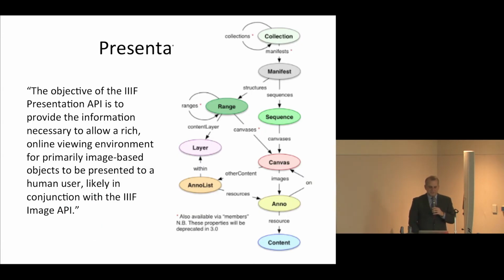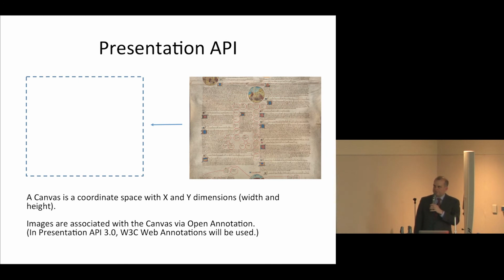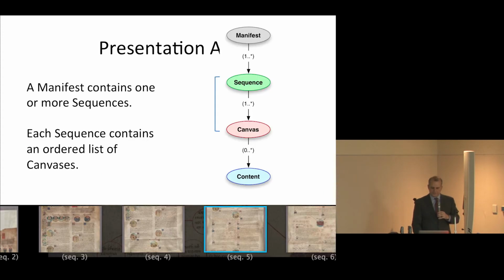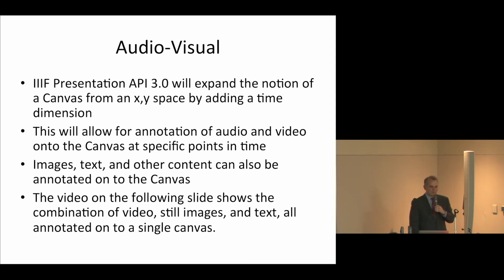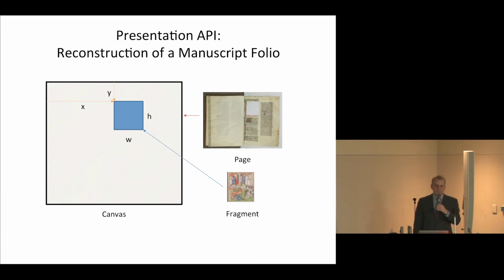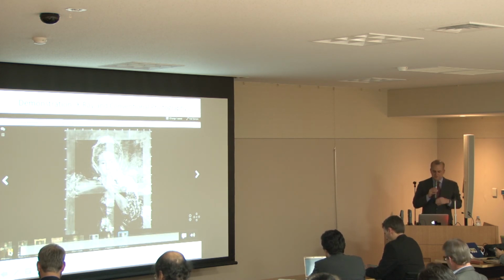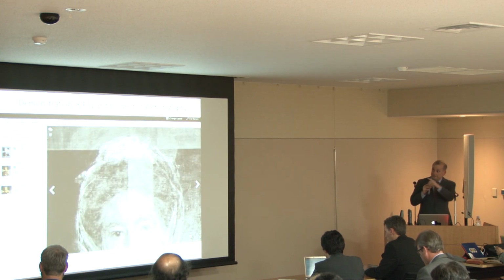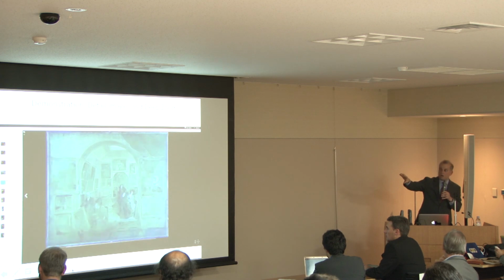京都大学図書館機構講演会 「デジタルアーカイブの新たな展開と可能性-IIIFの動向と活用例から考える」Mr. Mike Appleby(Yale University)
平成29年度 京都大学図書館機構講演会 デジタルアーカイブの新たな展開と可能性-IIIFの動向と活用例から考える-

「Introduction to IIIF : Unlocking the World's Digital Images = IIIF入門：世界中のデジタルイメージを解き放つ」
Ch.5 "IIIF APIs & Demonstration"
Mr. Mike Appleby(Yale University)

2017年10月18日(水)
京都大学附属図書館3階ライブラリホール

概要
近年、貴重資料等の高解像度な画像データを、国際的な標準として浸透しているIIIF（International Image Interoperability Framework）を利用して公開する機関が増加している。京都大学図書館機構もオープンア クセス推進事業の一環として、IIIF コンソーシアムに参加するとともに、従来進めてきた貴重資料電子化成果のIIIF対応による公開を進めている。 こうした中、本講演会ではIIIFコンソーシアムの活動およびIIIF の概要、デジタル画像の共有による研究事例、IIIFの実装例の報告により、デジタルアーカイブを巡る最新の状況を俯瞰する。また、これにより今後の大学図書館におけるデジタル画像の情報発信、研究における活用の可能性、およびデジタルアーカイブの推進の契機としたい。

プログラム
開会挨拶 松井啓之教授(京都大学図書館機構副機構長)
基調講演「Introduction to IIIF : Unlocking the World's Digital Images = IIIF入門：世界中のデジタルイメージを解き放つ」 ／ Mr. Tom Cramer（Chief Technology Strategist, Stanford University）ほか
講演１「日本におけるIIIFの受容状況と今後の可能性」 ／ 永崎 研宣(東京大学大学院人文社会系研究科 人文情報学拠点客員研究員)
講演２「失われた時のウェブを目指して」／林 晋(京都大学文学研究科 教授)
事例報告「京都大学貴重資料デジタルアーカイブの紹介と今後の展望」 ／ 西岡 千文(京都大学附属図書館研究開発室 特定職員)